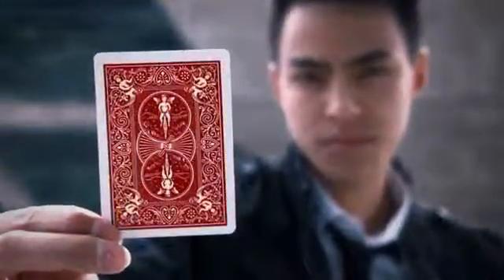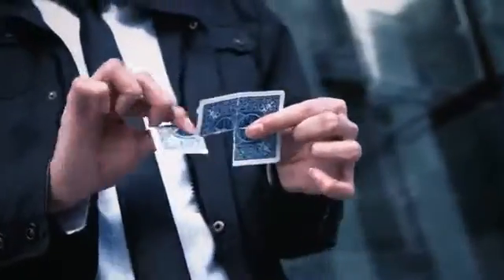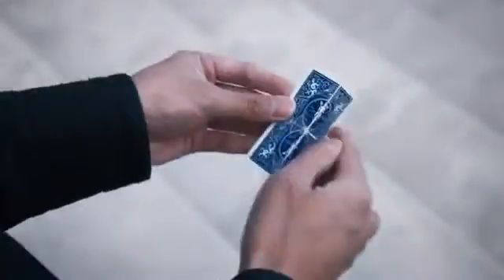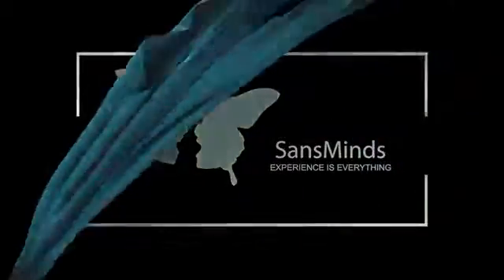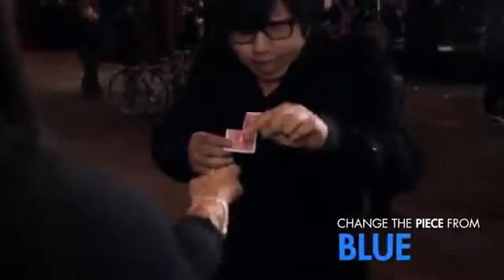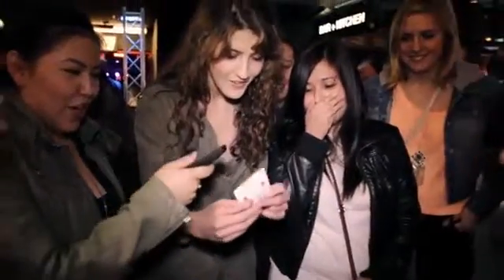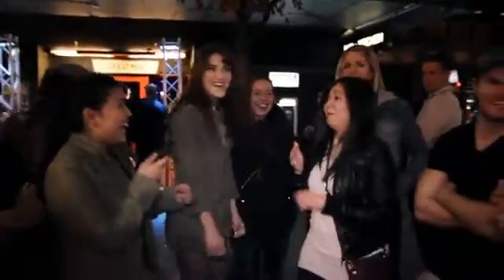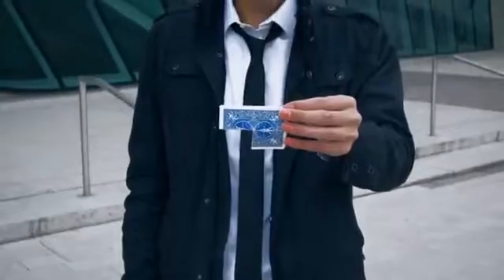Contrast by Victor Sanz and SansMinds - enjoythemagic.cl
Sólo en nuestra tienda Enjoy The Magic